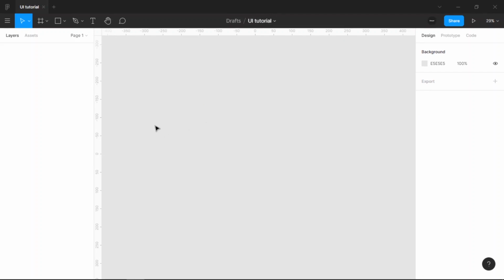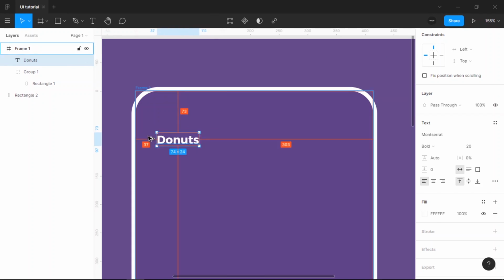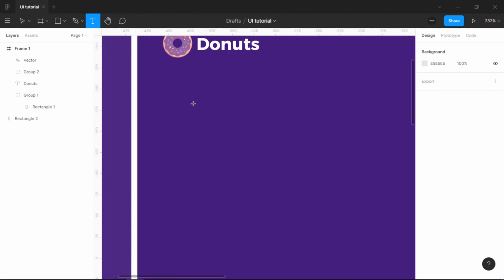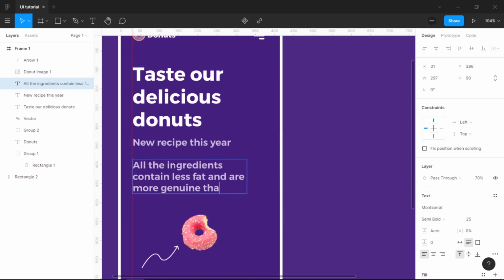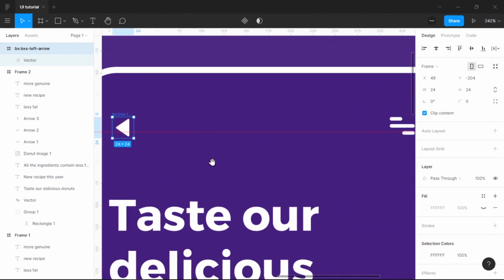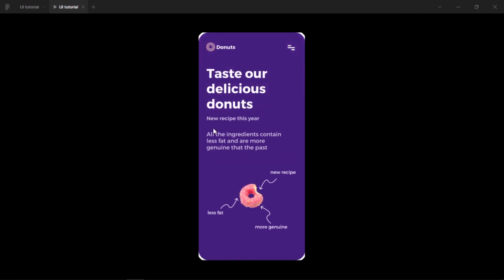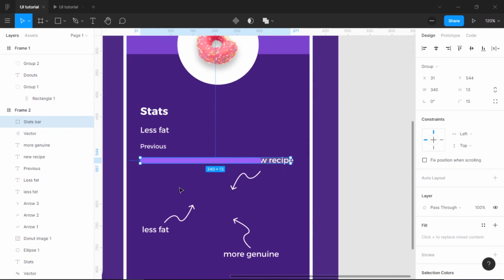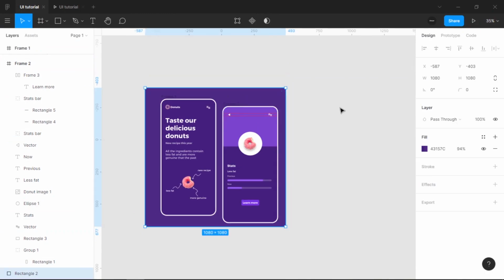Figma UI Design Introduction Beginners Tutorial: Designing a Mobile App Design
I will introduce Figma, a complete free ui design (online-based) software for prototyping ui design and we will do togheter an app from zero with also some microinteractions and a short animation that bring life to the final interface.

About this tutorial of beginners I sheduled also time in different sections :

00:00 - Intro
00:11 - How to download Figma
00:30 - Starting with software interface
04:20 - Plugin on Figma
04:55 - Use of plugins on Figma
08:01 - Visual hierarchy division with text
09:30 - Applying image of a donut
09:50 - Making arrows
13:50 - Make the second interface by duplicate
17:30 - Animation (Smart animate feature)
18:26 - Usage of frame one with the second
19:00 - Preview of animation
19:20 - Final part of second frame
25:20 - Animation of ui design
25:55 - Outro

You can find me also on different social network like behance, instagram and dribble.